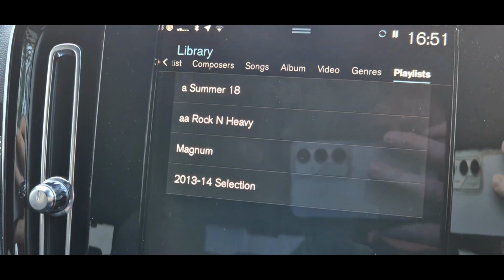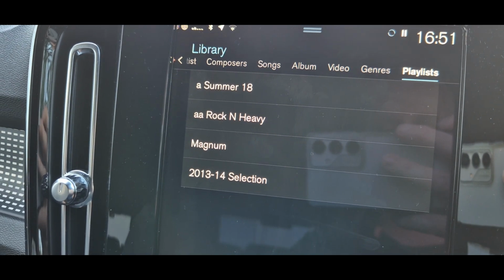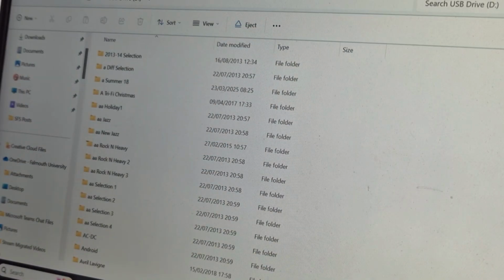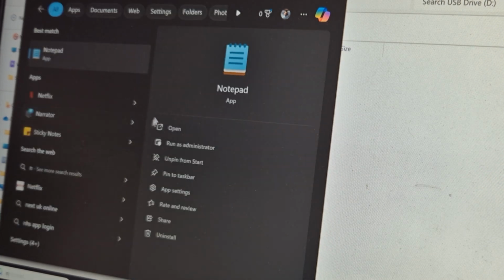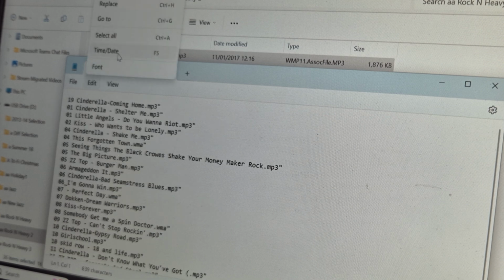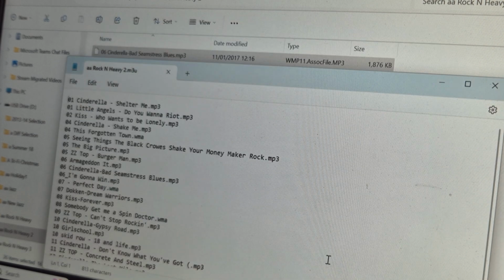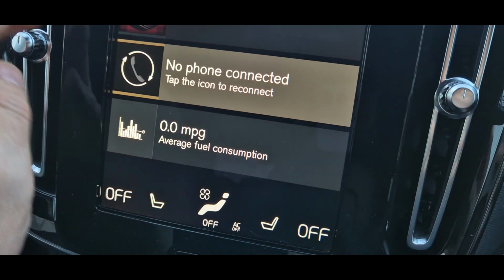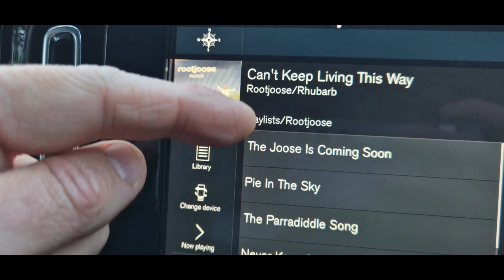XC40 Playlist - How to make them!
How to make a playlist for your memory stick on you XC40